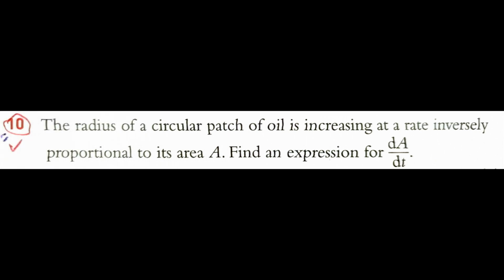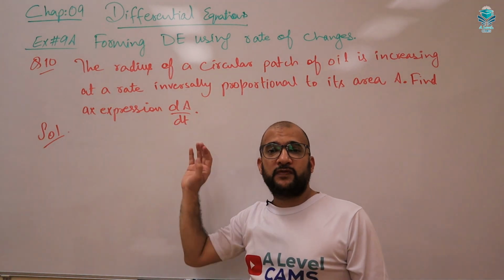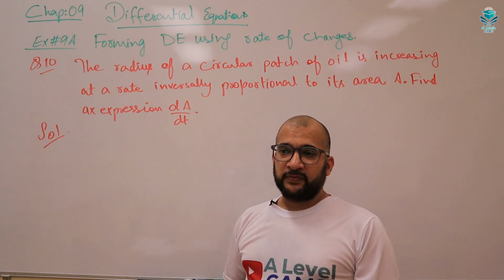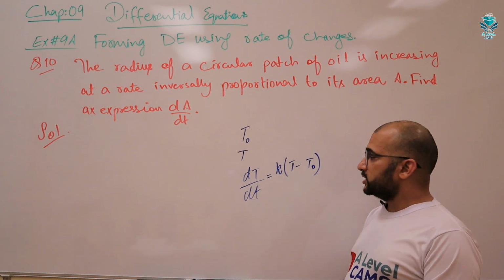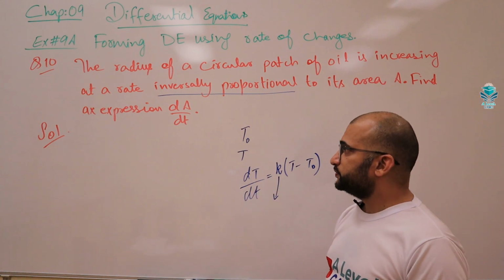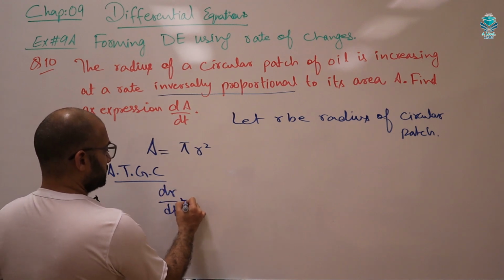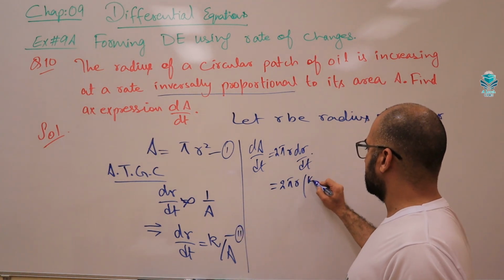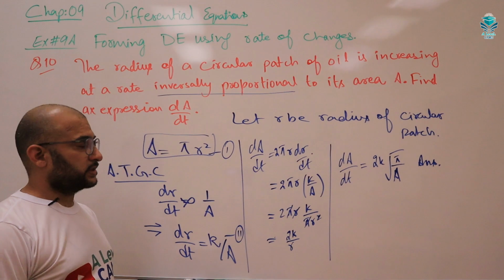Alevelcams Differential Equations force inversely proportional to the square root of its velocity P3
The purpose of this video is to provide the precise and core idea to the CAIE Pure Mathematics 3 or P3 to AS and A level students. In this lecture on Ex 9A Q10 of Pure Math 3, I will describe briefly about the Differential Equations, the acceleration (i.e. the rate of change of velocity), the  inversely proportional of force. And how to do modeling of real life problems in a differential equation under different situation on You Tube channel alevelcams or alevel cams. I follow the book Sophie Goldie by Hoder Education. I will cover the syllabus 9709 Paper 3 or Pure Mathematics 3. Online tutorials will be arranged for your convenience. The topicals and the conceptual supporting questions for every topic of P1, P2, P3, FP1 and FP2 will be uploaded on demand and on regular basis. Mostly exercises are solved from the topicals, past papers and from the books of the writer Sophie Goldie, Rose Jewell and Jean-Paul Muscat by Hodder Education. To the preparation for better results and secure admission in international standard universities follow @ALEVELCALS.

Question 9: The acceleration (i.e. the rate of change of velocity) of a moving object under a particular force is inversely proportional to the square root of its velocity. When the speed is 4ms^(-2)  the acceleration is 2 ms^(-2). Find a differential equation to model this situation.